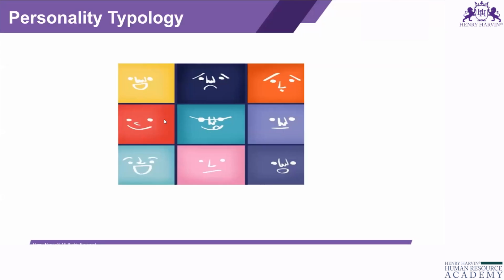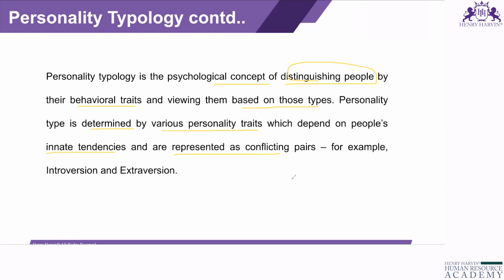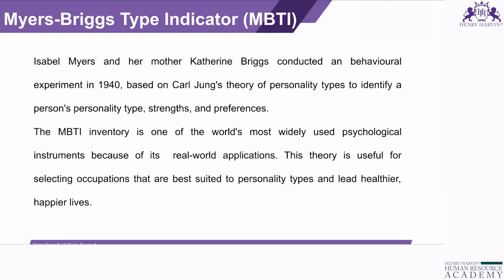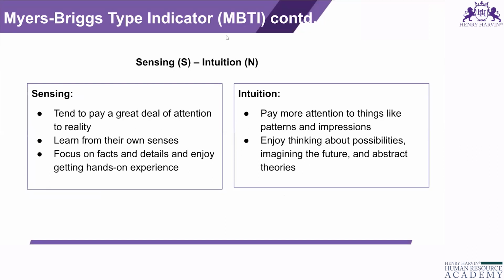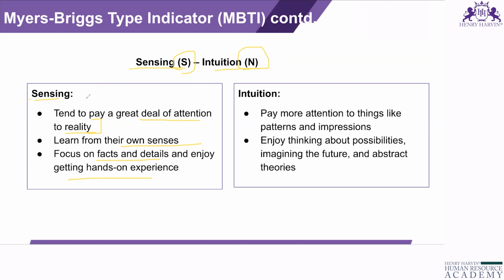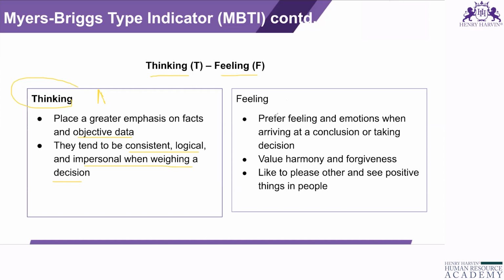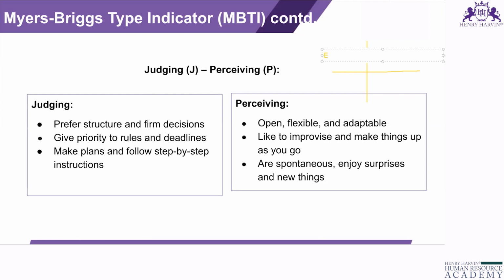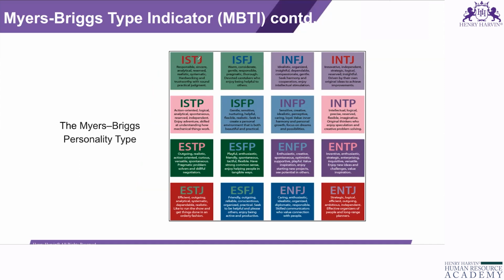Dimensions of Personality Typology | HR Psychometric Test Course @Medical Writing by Henry Harvin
Personality Typology is a psychological concept on distinguishing people by their behavioral traits and viewing them based on those types.
Personality type is determined by various personality traits which depend on people's innate tendency and are represented as conflicting pairs.